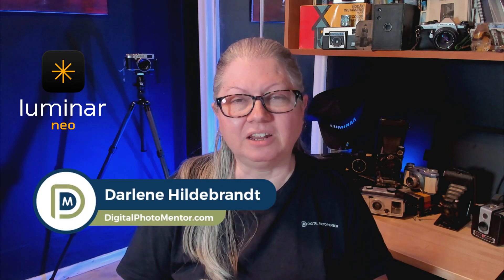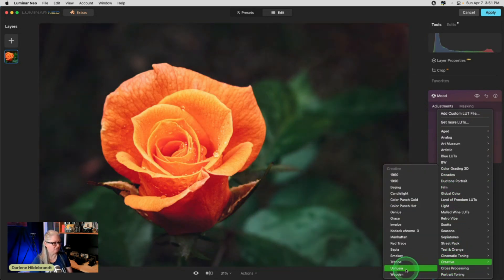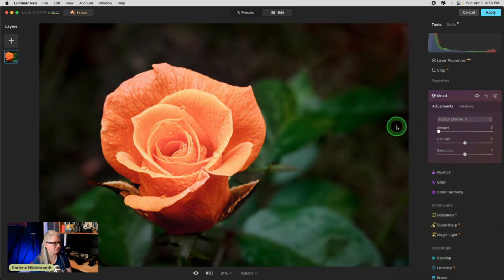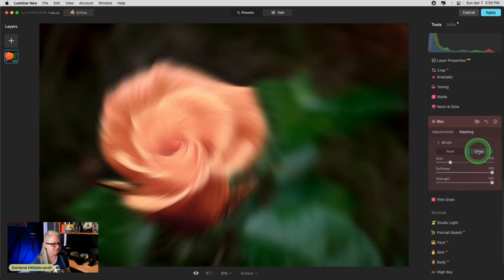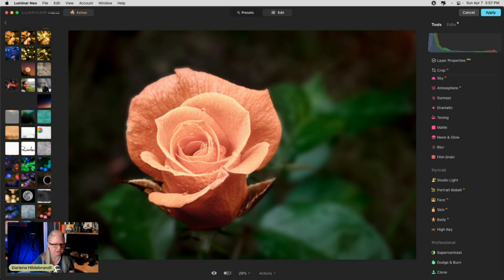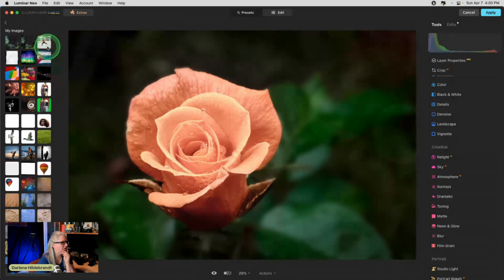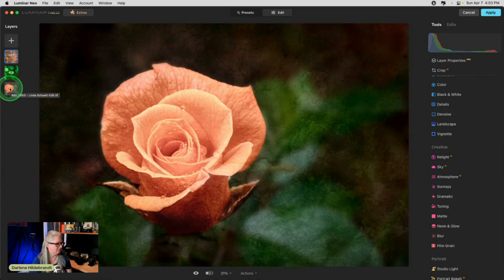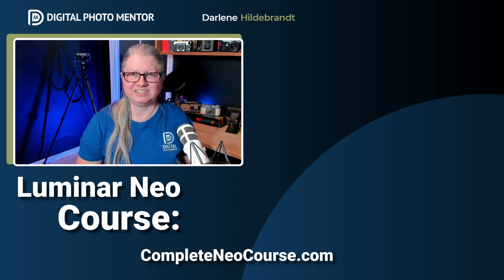How To Make Stylized And Moody Images With Luminar Neo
Join us for an engaging photo editing livestream where we delve into creating stylized and moody images using Luminar Neo. In this session, you'll discover how to transform a simple rose photo into a stunning piece of art with antique and textured effects. Watch as we demonstrate key techniques like applying LUTs, adding textures, and using blur effects to achieve a professional, artistic look.

⚡ Luminar Neo Layers and Masking Tutorial TOC

0:00 How To Make Stylized And Moody Images With Luminar Neo
0:29 Exporting from Lightroom to Luminar Neo
1:25 Deciding on the Order of Editing
1:53 Applying a Mood LUT for an Anqitque Feel
3:40 Choosing a different LUT for the background
5:28 Adding a Blur to the background of the rose
6:14 Masking the Rose out of the Blur Effect
7:22 Considering adding a Texture to the background
8:02 Adding a Layer with Bokeh effect for the background
8:18 Finding the perfect Blend Mode to Use
8:35 Masking the Bokeh off the Rose
9:25 Adding a Texture Layer to our Antique Rose for Effect
12:05 Making Final Adjustments to the background color

🌟▬▬ Livestream: Join Us Every Wednesday (May-October) or Sundays (October-May)

Our livestreams are highly interactive, featuring live edits of viewer-submitted photos. This week, we explore diverse themes such as antique rose effects, utilizing Luminar Neo's mood tool, and mastering the use of LUTs and textures. Our global community of photographers joins in, asking questions and sharing their creative journeys.

Key Takeaways:
✔️ Learn how to apply and customize LUTs for a unique, antique feel.
✔️ Discover the power of Luminar Neo's masking tools to isolate effects on specific parts of your image.
✔️ Master the technique of adding textures to enhance the mood and style of your photos.
✔️ Understand how to use blur effects to soften backgrounds and draw attention to the main subject.
✔️ Explore the creative potential of bokeh overlays to add depth and interest to your images.
✔️ Get tips on solving common photo editing problems like noise reduction and background distractions.

📢 Buy DPM Products mentioned in the video